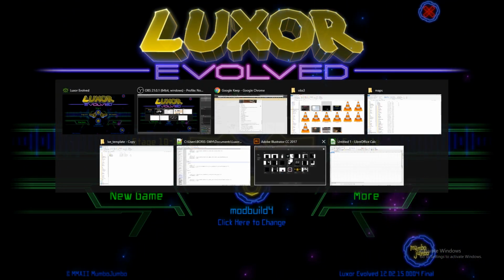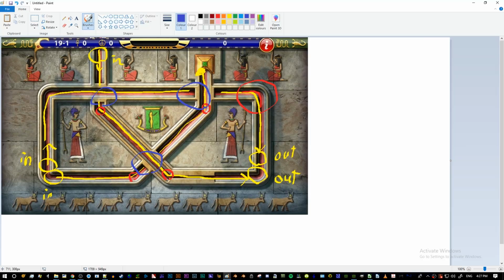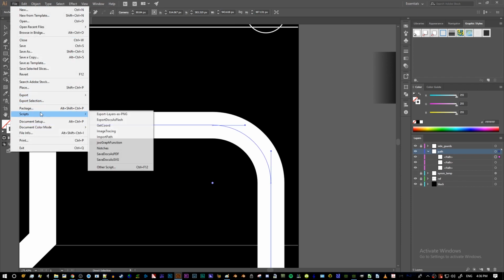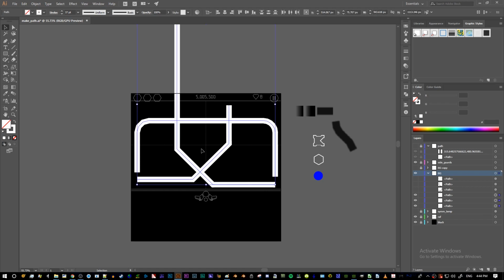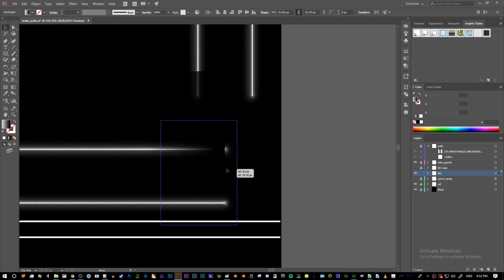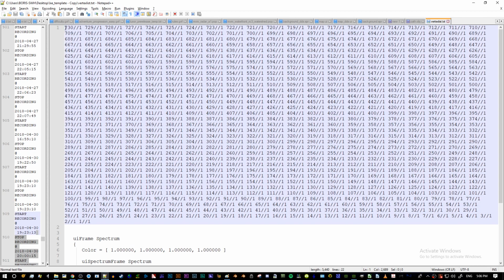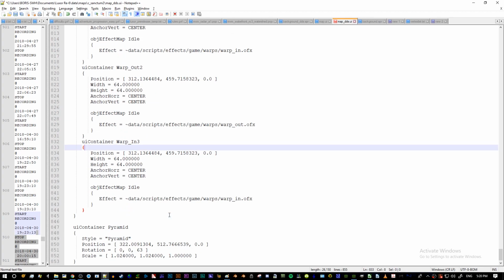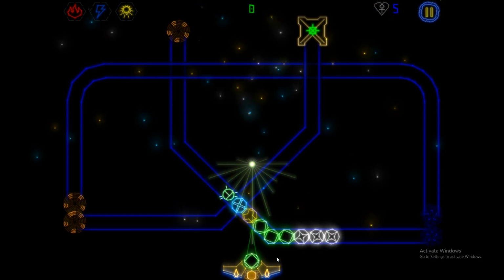Make your own Luxor Evolved Level!!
Finals ended today, I decided to finish the stuff that I should.

The long-awaiting video is here! The (basic) tutorial on how to make Custom Level for Luxor Evolved!

I will be using Adobe Illustrator, LibreOffice Calc (spreadsheet) and Notepad++ for this tutorial.

For any questions just ask in the comments below.

TIMESTAMPS

00:00  Introduction
00:50  Templates and Scripts Installation

== PATH ==
03:15  Designing the Path
06:05  Drawing the Path
07:15  Starting Point
08:55  Crossover / Tunnel
09:49  Warp
11:16  Smooth Corners
14:13  Pyramid
15:26  Notches on Smooth Corners
19:46  Connecting the Paths
20:47  Sharp Corners
21:40  Extract Path Coords

== BACKGROUND ==
23:00  Overlaps
24:58  Graphics Styles (Shadow)
26:05  Making the Neon Glow
28:47  Dealing with the Shadow
32:35  Gradient Ends

== SHARDS ==
34:38  Position + Extracting the Shards

36:48  Map Folder Manupulation
38:48  Exporting the Background
40:07  Converting the Coordinates

41:38  path.obj
43:47  rules.gvf
45:09  rules.gvf - Hidden and Warp Flags
49:01  rules.gvf - Shards
49:51  map_dds.ui - Sprites
54:38  level.ui

55:31  level.lvl
57:15  adventure_level_progression.gvf

57:43  Play Test!

59:03  Level Colour

Scripts made by:
"Extract Coordinates" by CarlosCanto
Notches by Hiroyuki Sato